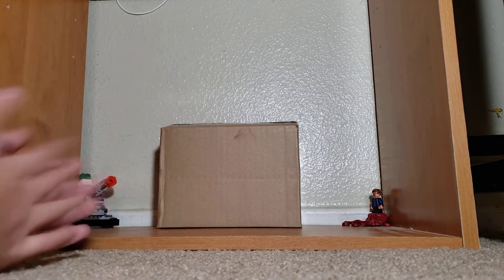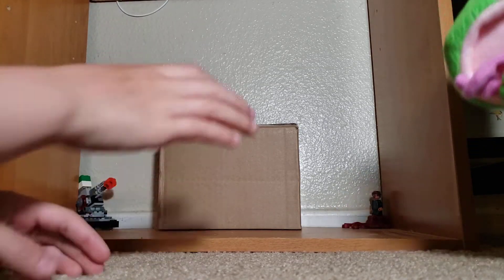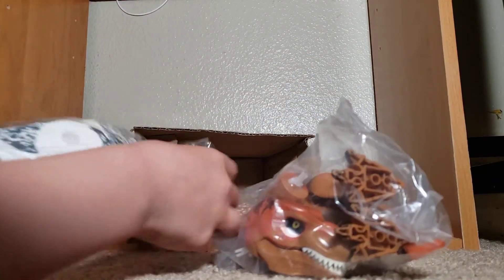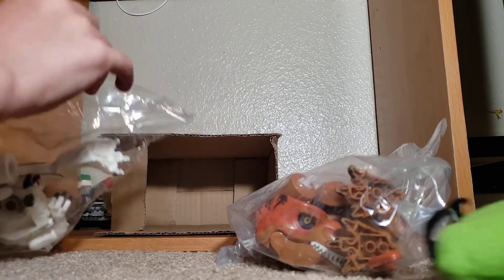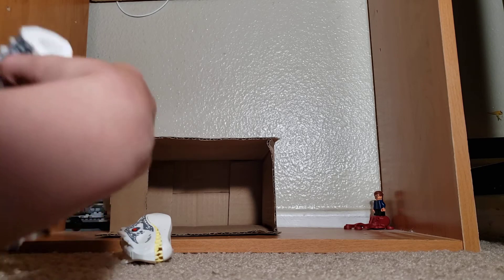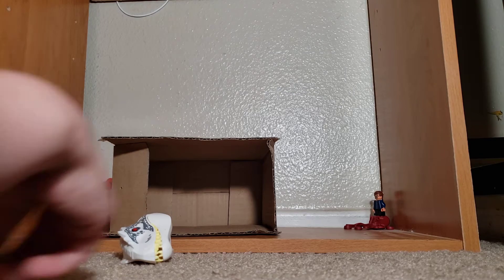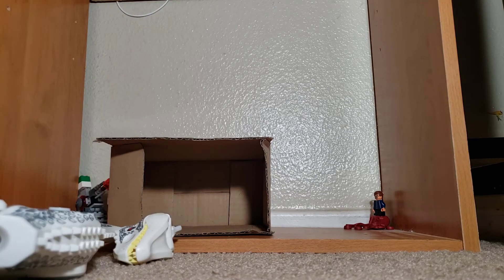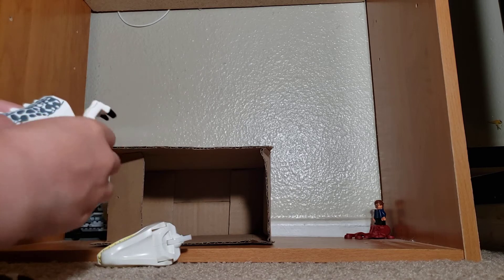Lego Jurassic park